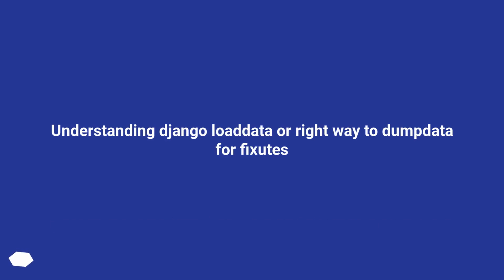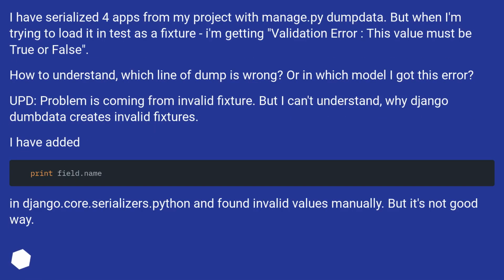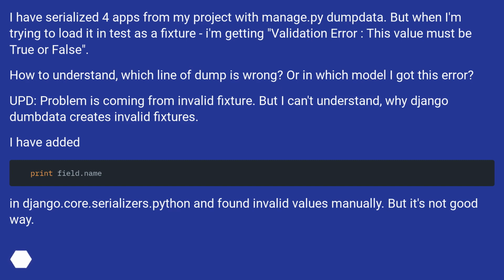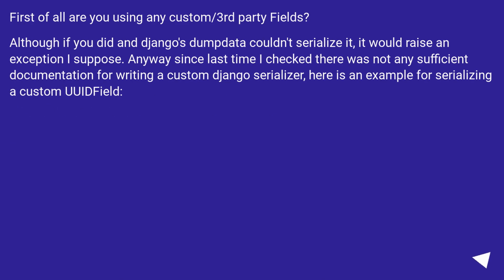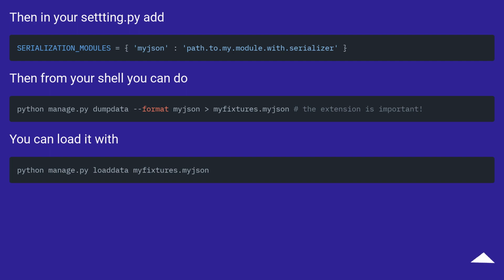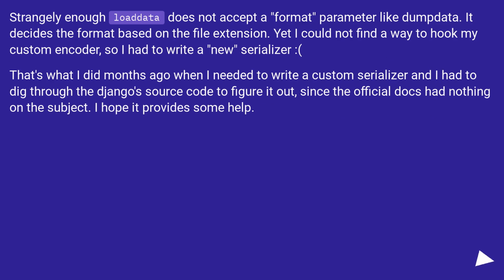Understanding django loaddata or right way to dumpdata for fixutes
Chapters
00:00 Question
01:07 Accepted answer (Score 9)
02:39 Thank you